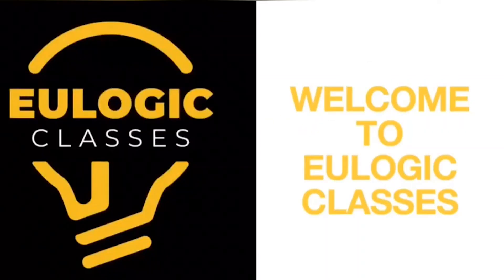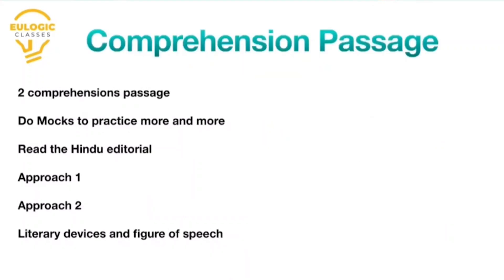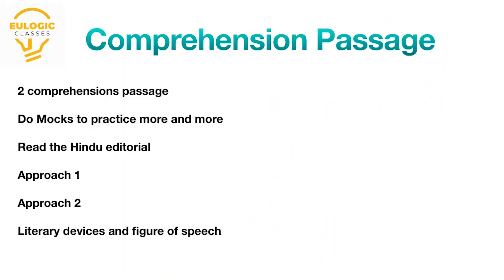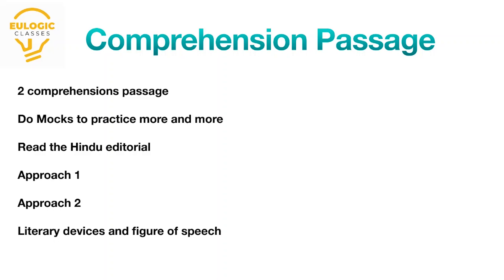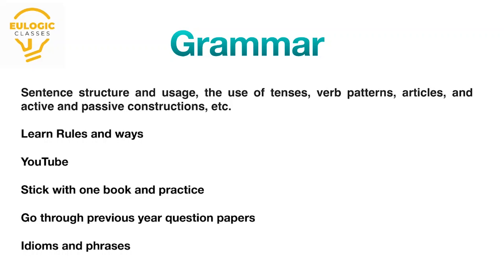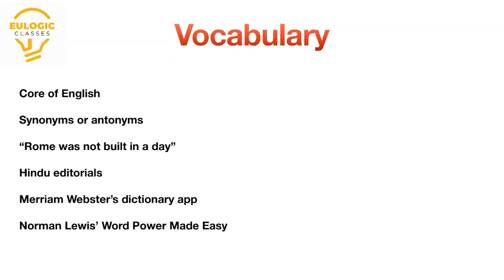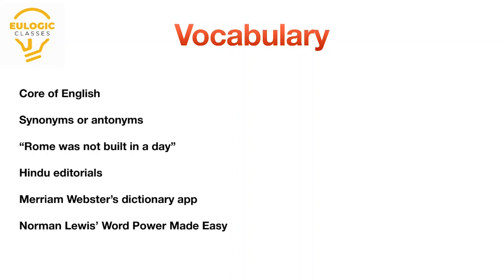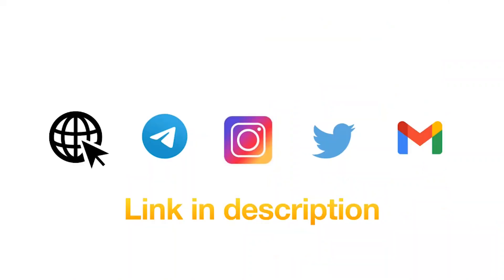IIT HSEE PREPARATION STRATEGY AND BOOKS || ENGLISH SECTION || HSEE 2022 || EULOGIC CLASSES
Welcome to Eulogic Classes !!

Eulogic Classes, A Society of Learners is led by students from various National Institutes like IIT, SRCC, TISS, IIM to guide aspirants for entrance exams like IIT HSEE, TISS BAT, CUCET etc.

DETAILS OF MOCK TEST SERIES :
✓ 15 MOCKS
✓ Detailed Solution
✓ Access to Special TELEGRAM GROUP
✓ Individual Guidance
✓ 1st & 7th Mock are Free

Don't Forget to use Code - EC20